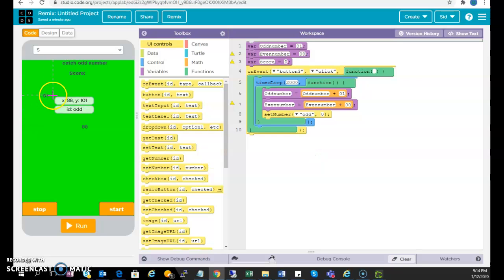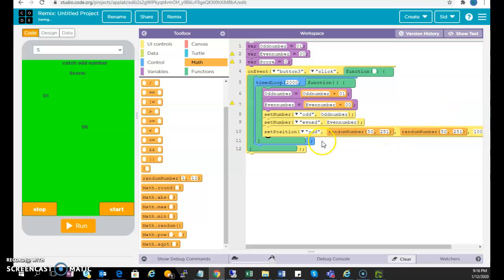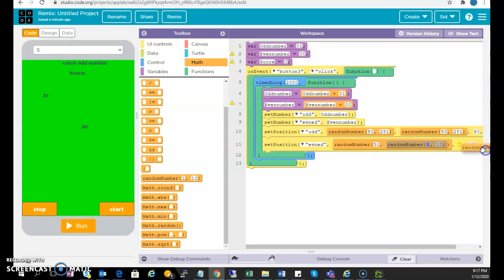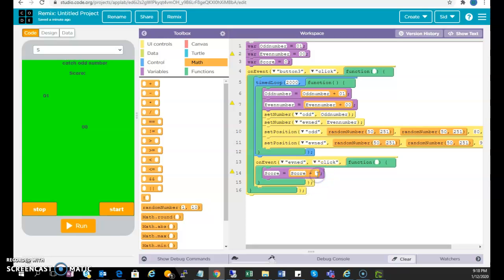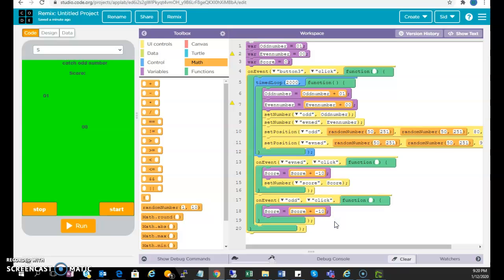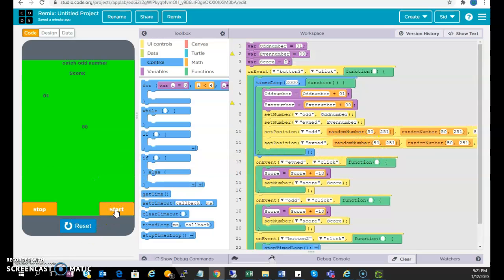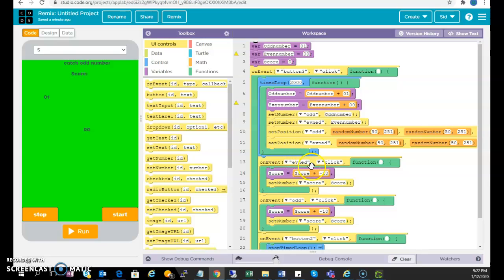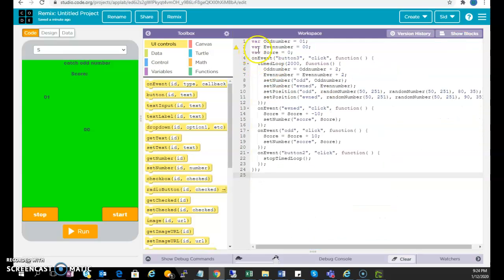Using different type of code to create a mini game VERY EASY